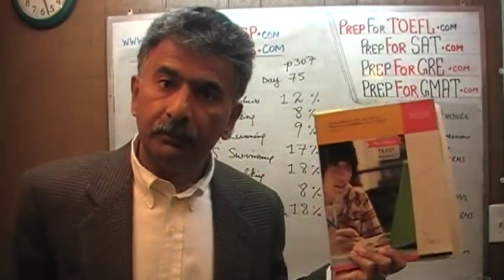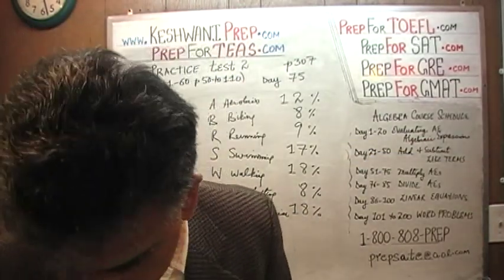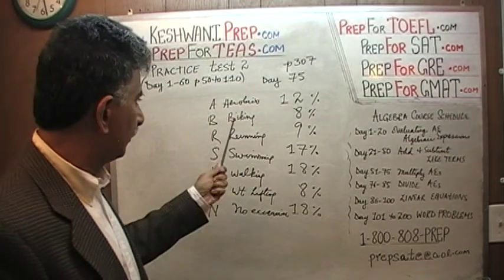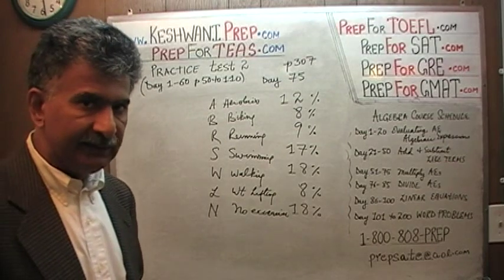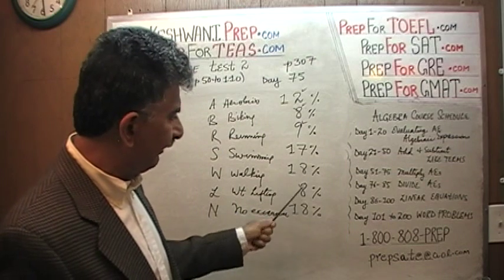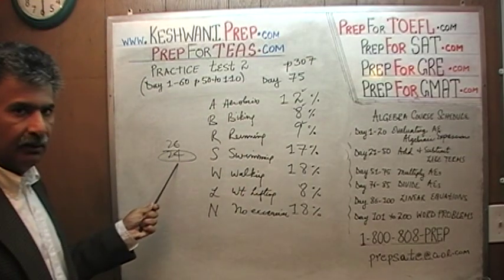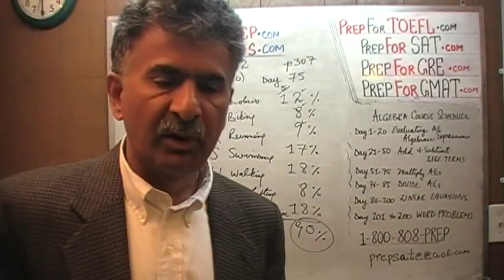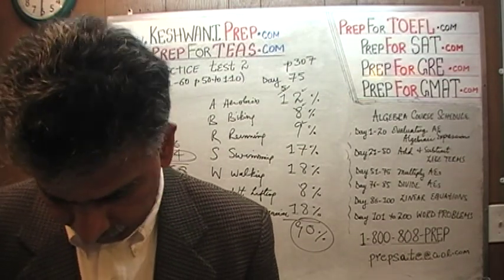TEAS V, Practice Test 2, p307, Study Manual, Math Day 75, Nursing Online Prep Tutor GRE, GMAT, SAT